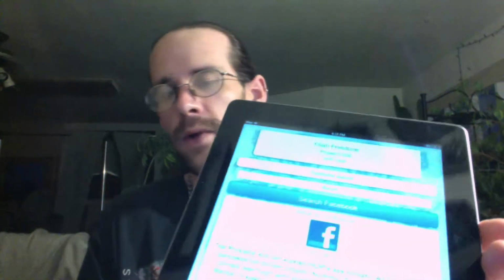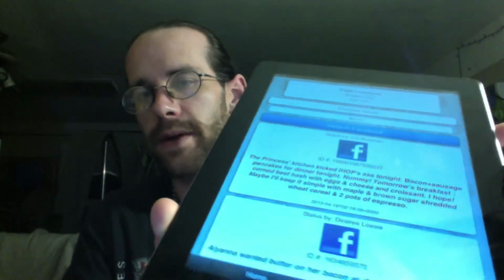Project 2 App Demo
Elijah Freestone
AVF 1304